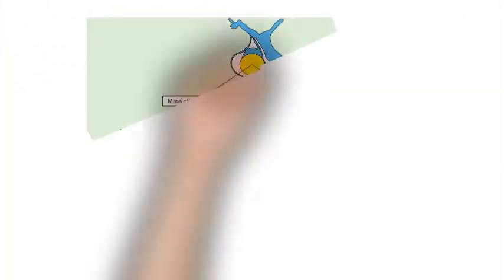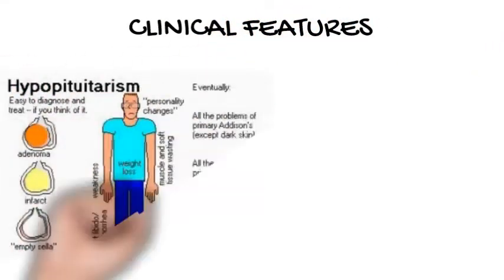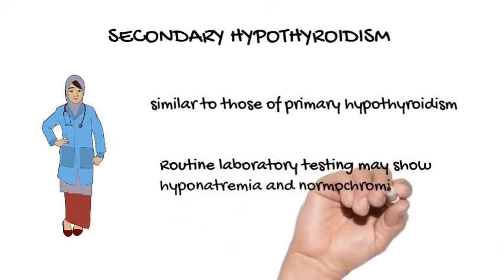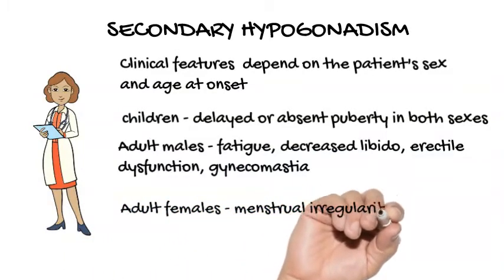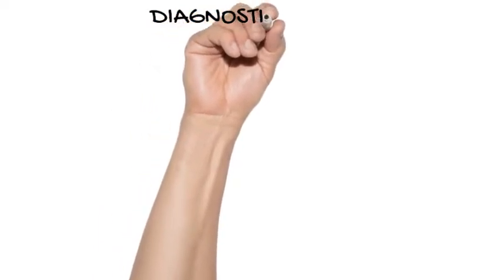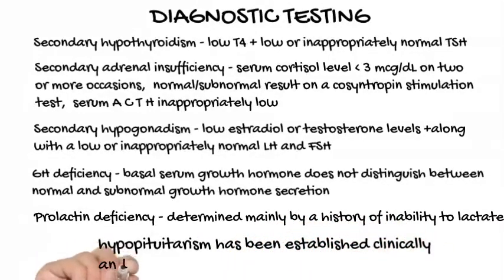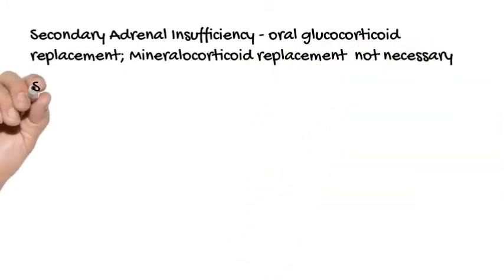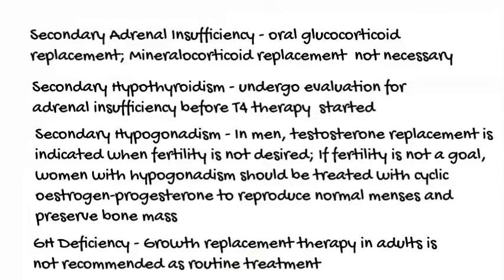Clinical Approach To Hypopituitarism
Hypopituitarism is a rare disorder in which your pituitary gland fails to produce one or more hormones, or doesn't produce enough hormones.

The pituitary gland is a kidney-bean-sized gland situated at the base of your brain. It is part of your body's endocrine system, which consists of all the glands that produce and regulate hormones. Despite its small size, the pituitary gland creates and releases a number of hormones that act on nearly every part of your body.

Hypopituitarism is when you have a short supply (deficiency) of one or more of the pituitary hormones. These hormone deficiencies can affect any number of your body's routine functions, such as growth, blood pressure or reproduction. Symptoms typically vary, based on which hormone or hormones you are missing.

If you have hypopituitarism, you'll likely need to take medication for the rest of your life. Medication helps replace the missing hormones, which helps control your symptoms.